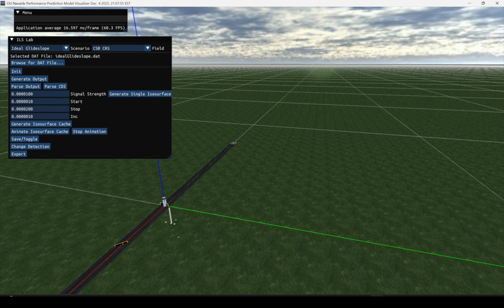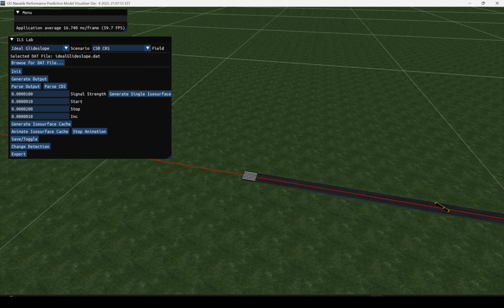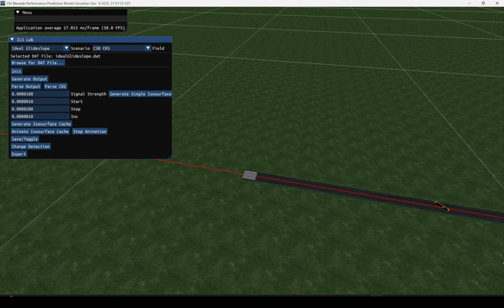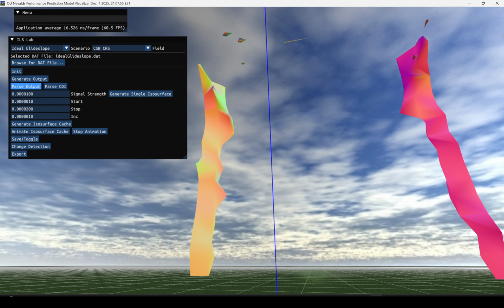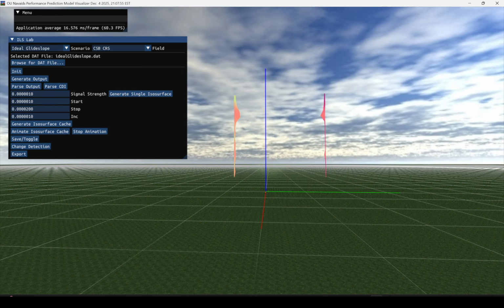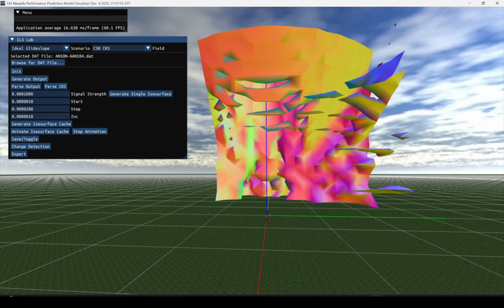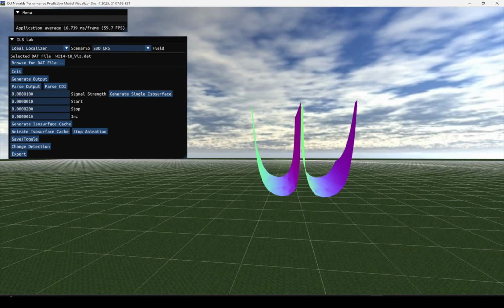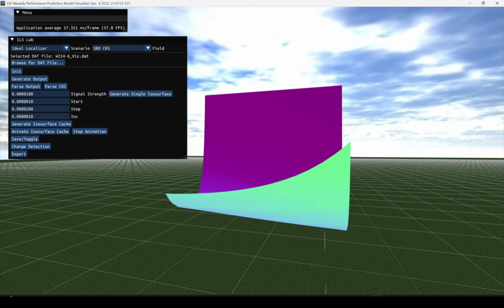CS6250 - Isosurface Extraction Assignment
This video is a demonstration created for the CS6250 course.
It shows how the OUNPPM (Ohio University's Navaids Performance Prediction Model) visualizer is used to load navigation field data, select scenarios, and generate iso-surfaces based on ILS signal strength values.

The video explains how iso-surfaces are extracted using the Marching Cubes algorithm and provides an overview of the ImGui controls used to initialize scenarios, parse data files, generate outputs, animate iso-surfaces, and export results.

This demonstration illustrates how 3D field visualization can be applied to aviation navigation analysis.